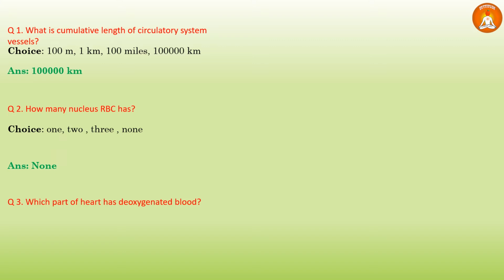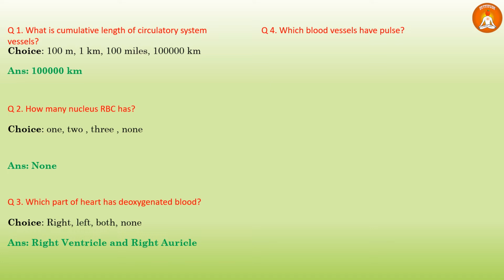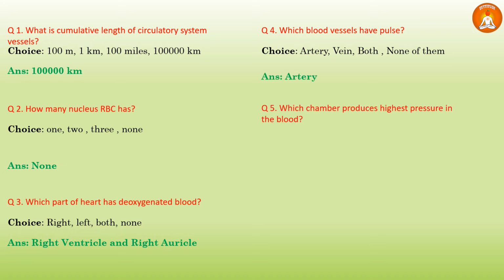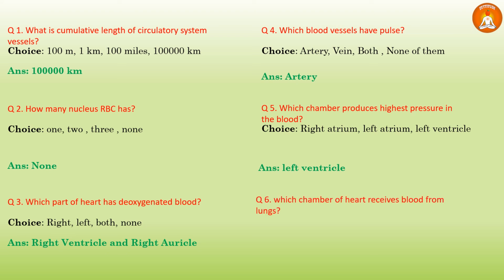ANATOMY PHYSIOLOGY - EXAM Q & A -3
This video will give you key questions on
ANATOMY PHYSIOLOGY - EXAM Q & A , on circulatory system.

Dyttitude channel is regarding health rejuvenation  with “Diet Yoga and Attitude” i.e. DYTTITUDE.  How to revive and rejuvenate health. How to live healthy life. How yoga and Diet can be utilized to prevent challenges in body and mind.
Asanas, Pranayam, Shudhi kriya, cleaning techniques , different hymns, shlokas are also included in this channel.

This is the only youtube channel which will give you point wise details of yoga as per the syllabus. It also contains frequently asked questions in Yoga examination.
It gives guidance regarding Yoga Examination at level1, Level 2 and Level 3 of QCI, Ministry of Ayush.

It also has yoga and diet tips , how to lose weight.

DYTTITUDE is book which gives way how to lose weight in healthy way. Yoga to lose weight
Amazon link for Dyttitude (Diet Yoga Attitude) book

Author
Raghavendra Patil, M.Tech (Biochemical Engineering, IT(BHU), Registered Pharmacist of India, B.Pharm, DPMP, Yoga Teachers and Evaluator, Helped more than 500 health aspirants.)